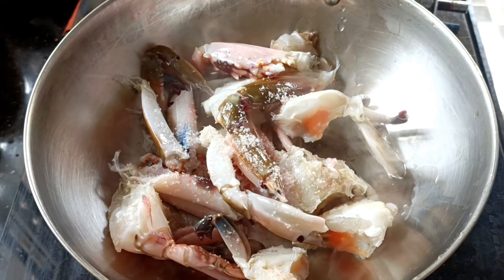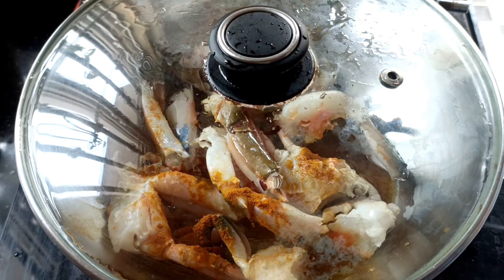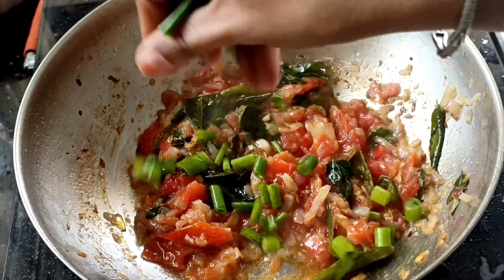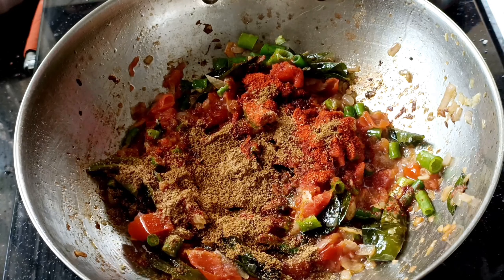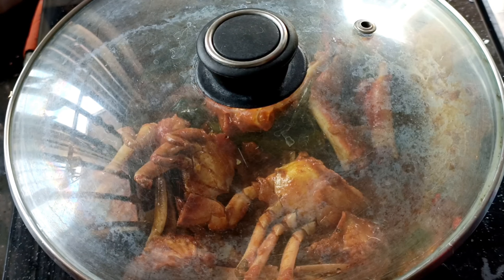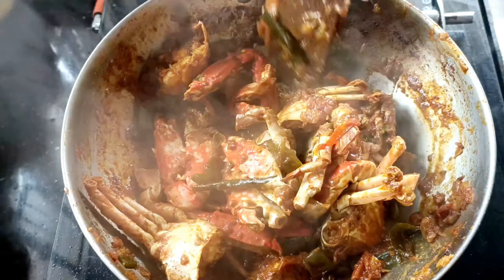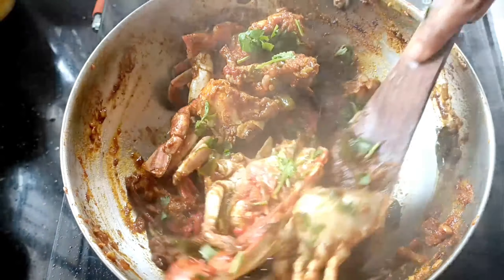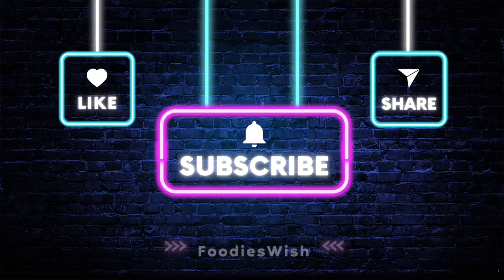Crab Masala curry | Restaurant Style Crab Fry Curry | Crab Fry Recipe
1. Introducing our Crab Masala Fry Curry, a delectable seafood dish that will tantalize your taste buds.
2. Made with fresh, succulent crab meat, this curry is infused with a rich blend of aromatic spices and herbs.
3. The masala fry technique ensures that the crab is perfectly cooked, resulting in a tender and flavorful experience with every bite.
4. Whether you prefer a mild or spicy flavor, our Crab Masala Fry Curry can be customized to suit your taste preferences.
5. Perfectly complemented by steamed rice or naan bread, this dish is a true delight for seafood lovers.
6. Indulge in the exquisite flavors of our Crab Masala Fry Curry and experience the taste of coastal cuisine at its finest.